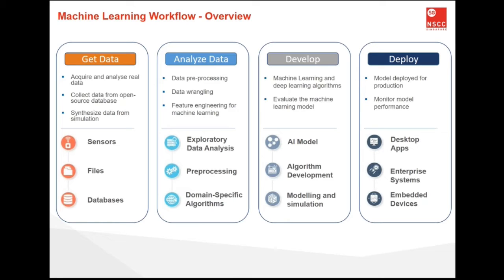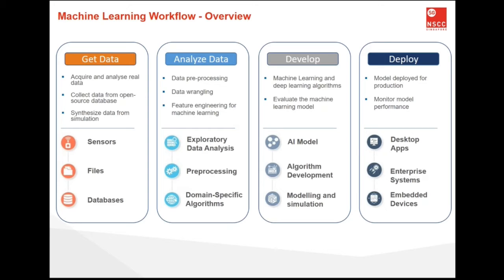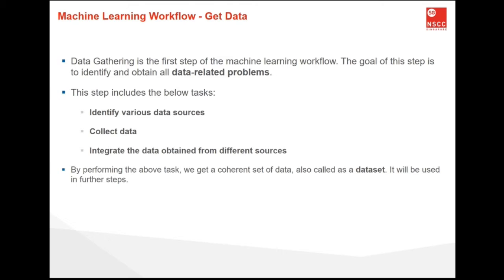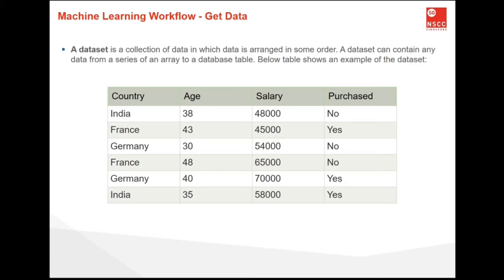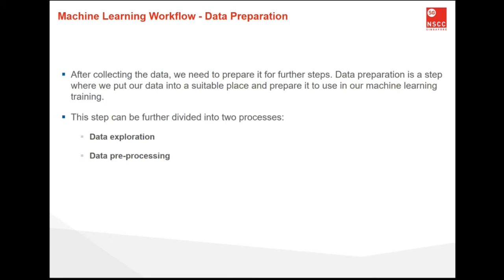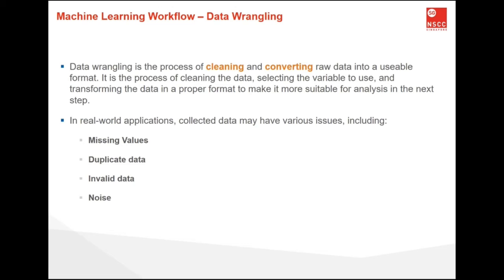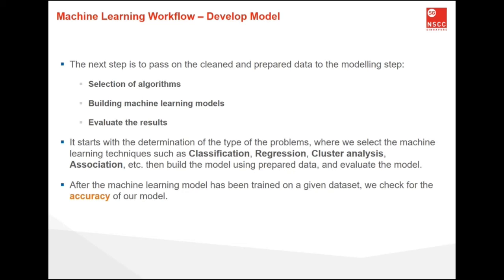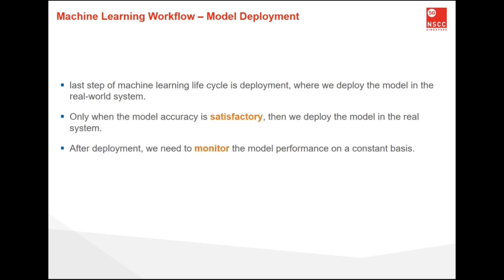Topic 1 Part 3